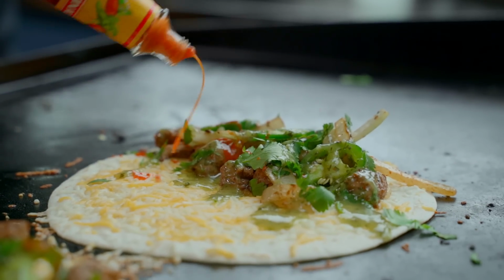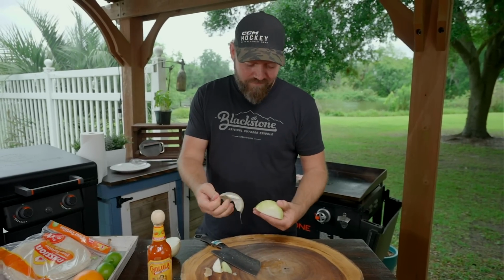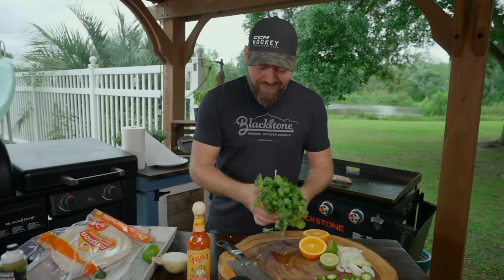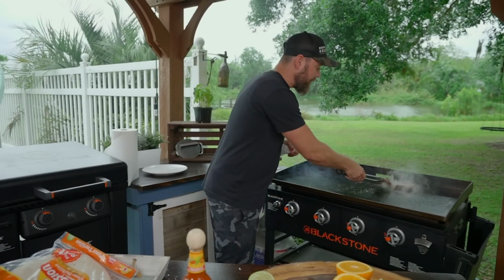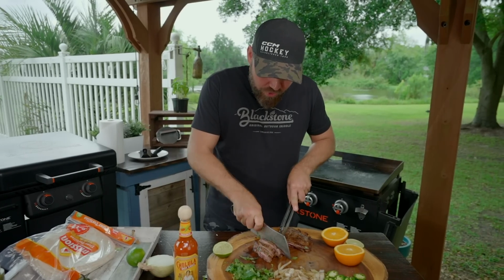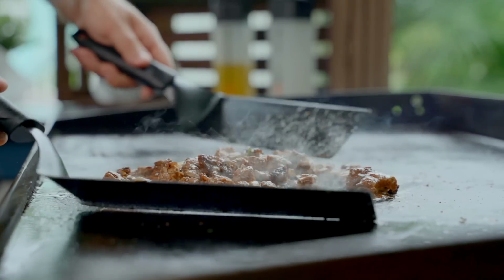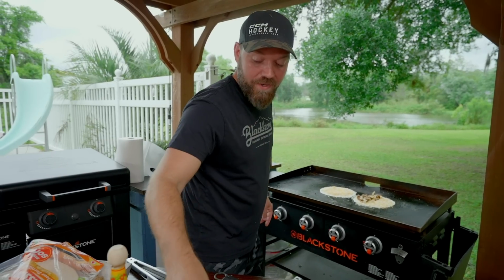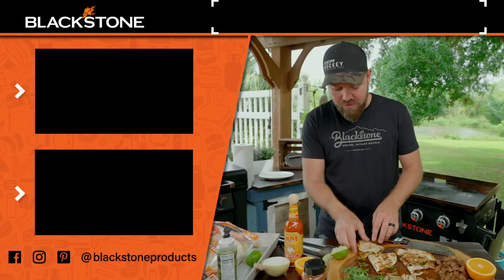How to Level Up Your Steak Quesadillas | Blackstone Griddles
Savor Chef Nate's mouthwatering Steak Quesadillas: perfectly seasoned steak, melted cheese, and zesty toppings wrapped in a crispy tortilla!

Ingredients
1 pound outside skirt steak
1 yellow onion, thinly sliced
1 large jalapeno, thinly sliced
1-2 limes
1 large orange
2-3 tablespoons chopped cilantro
4 large flour tortillas
Blackstone Street Taco Seasoning
2 cups shredded cheese (any variety)
Herdez Cilantro Lime Sauce
Cholula hot sauce
Salt and pepper
Olive oil

Directions
1. Season the skirt steak with salt and pepper. Heat a drizzle of olive oil on a high-heat Blackstone griddle. Cook the steak for 2-3 minutes per side. Squeeze the juice of half a lime over the steak and let it reduce for about 2 minutes.

2. Remove the steak when rare and set aside. Add the onions to the griddle with the beef fat and cook for 2-3 minutes, tossing often.

3. While the onions cook, cut the beef into bite-sized pieces. Toss the beef with Blackstone Street Taco Seasoning. Return the beef to the griddle, squeeze in the remaining lime juice and orange juice, and cook for another 2-3 minutes, tossing often until the juices reduce and coat the beef. Remove the beef and onions, and clean the griddle surface.

4. Place the flour tortillas on the griddle. Top with shredded cheese, cooked beef and onions, jalapeno slices, cilantro, Herdez Cilantro Lime Sauce, and Cholula. Allow the cheese to melt, then fold the tortilla over. Flip a few times until golden and crispy.

5. Remove from the griddle, slice in half, and serve hot.